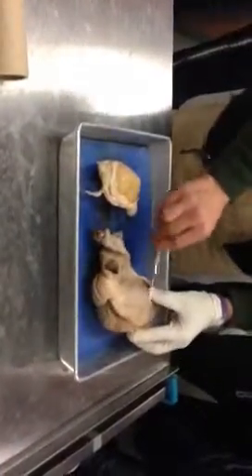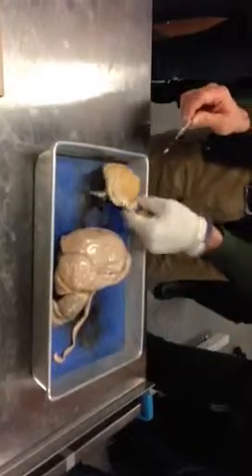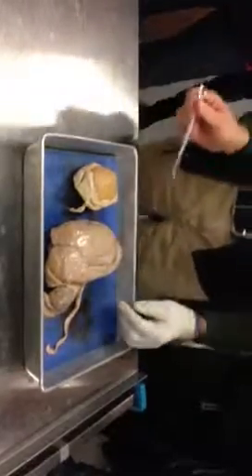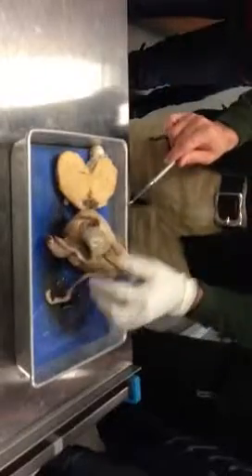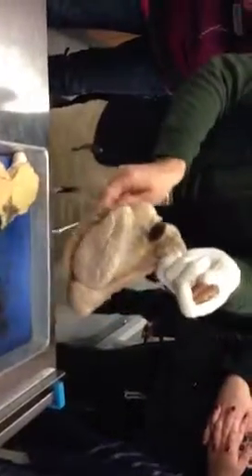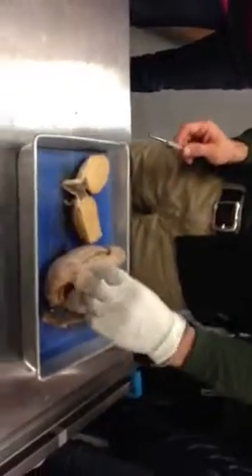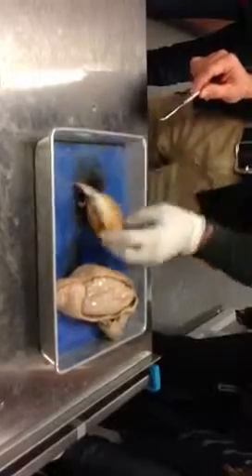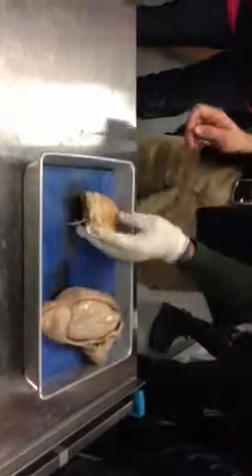Bull & Sheep testicle